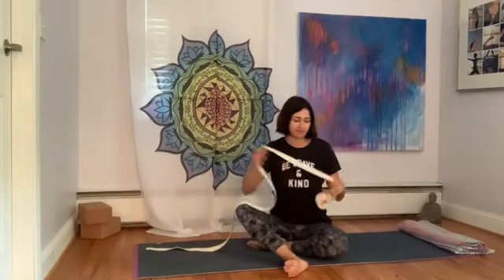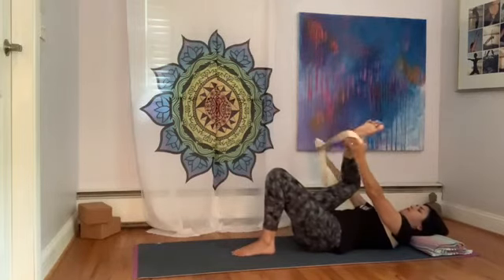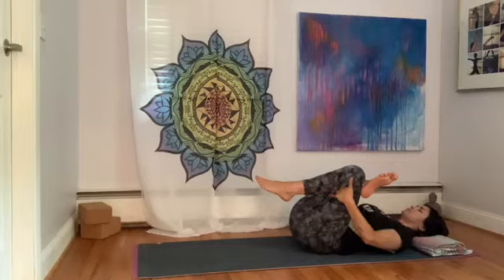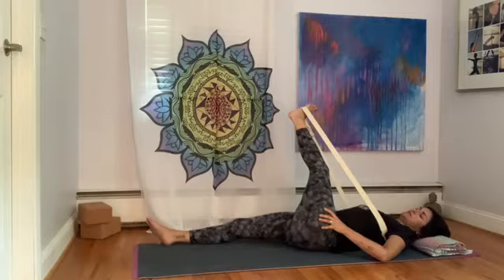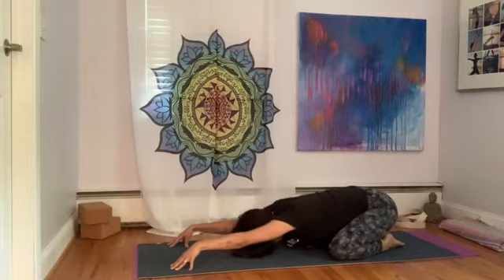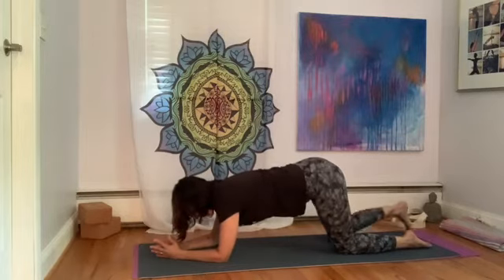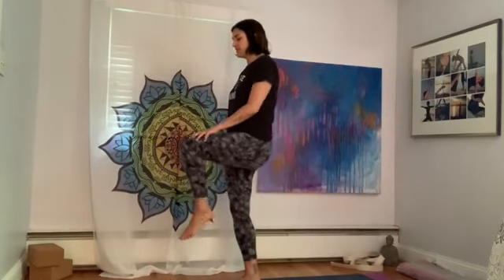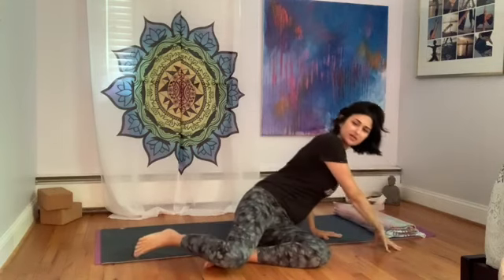M3Y 5/27/20 #23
Deep muscle release and relaxation and breathing, followed by strengthening and balancing.